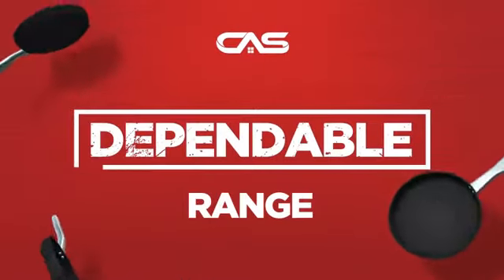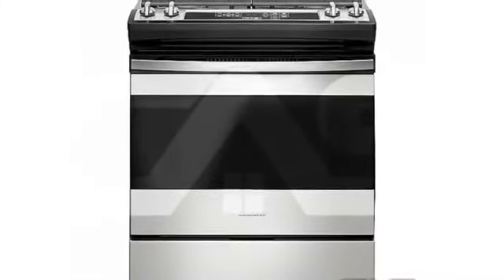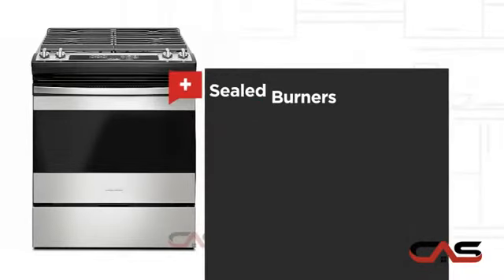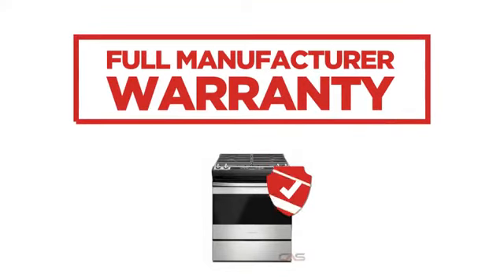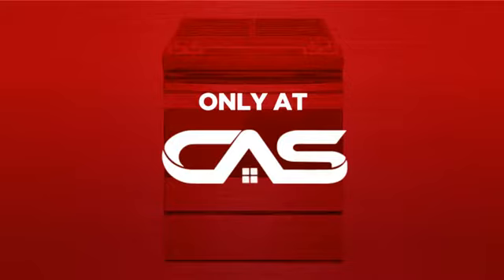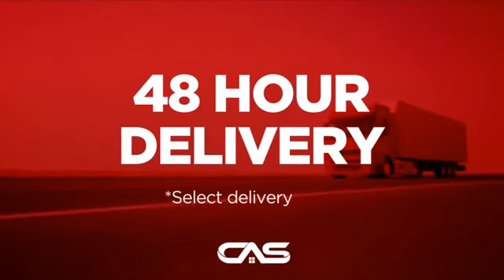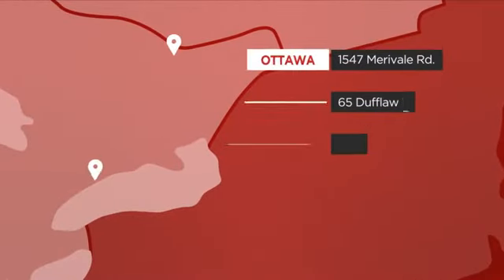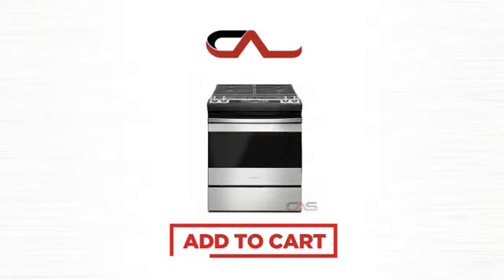Amana AGS6603SFS Range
Amana AGS6603SFS